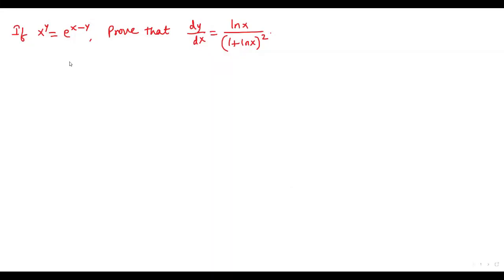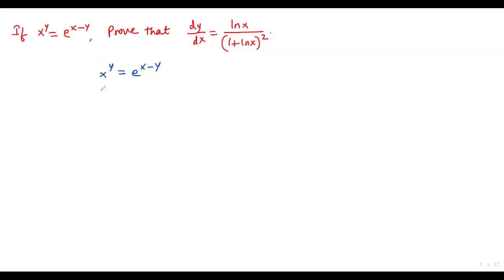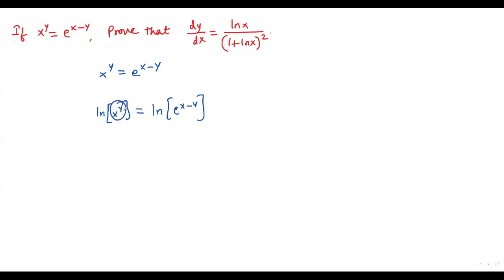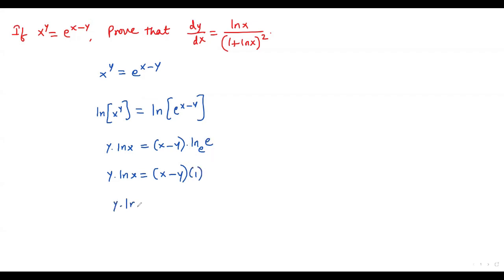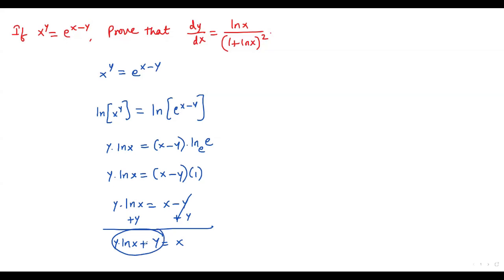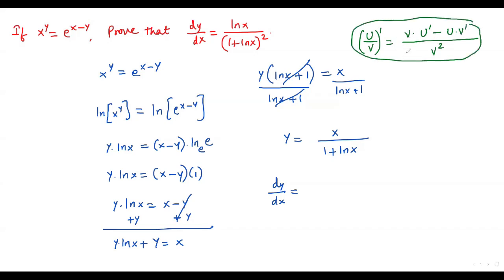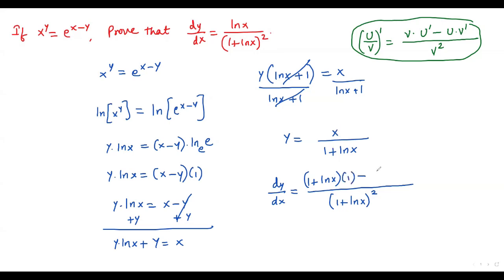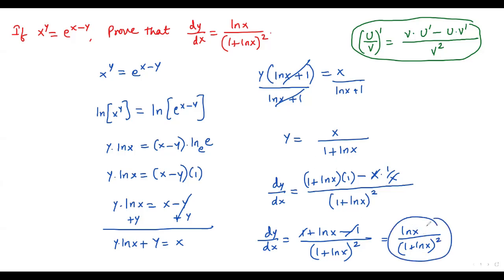Logarithmic Derivative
If x^y = e^(x - y), prove that dy/dx = ln x/(1 + ln x )^2.